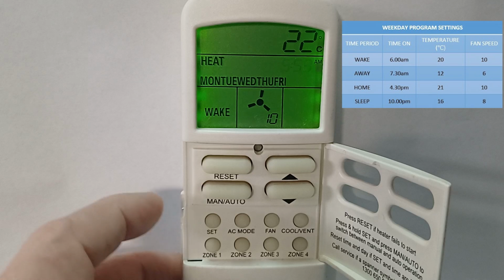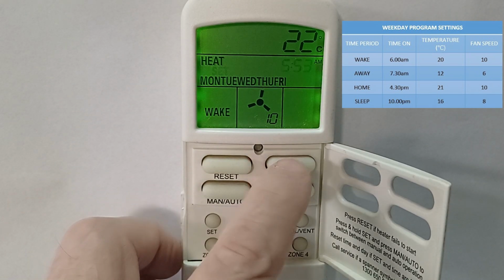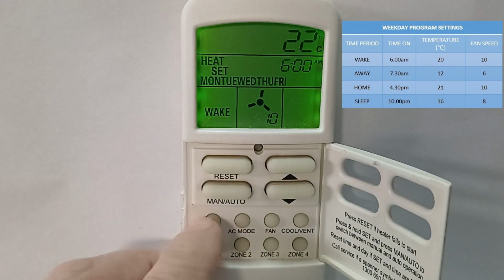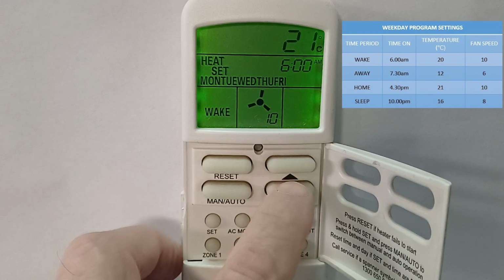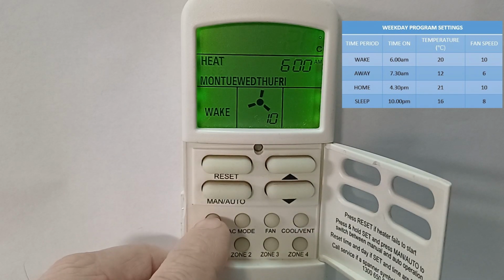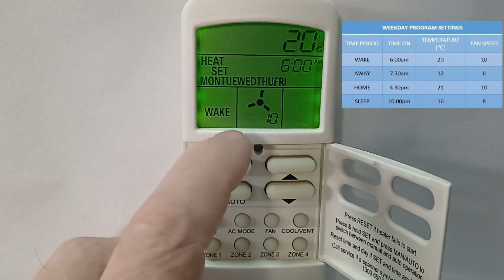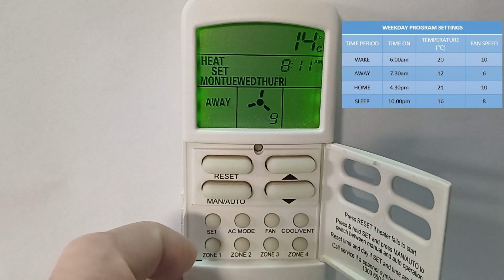Spectrolink - Setting a Timer Program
This video shows how to set a program timer  on a Braemar Spectrolink wall controller on a Ducted gas Heater system with no zones